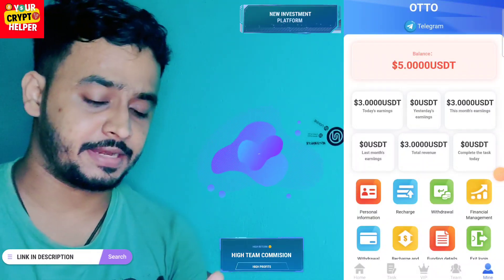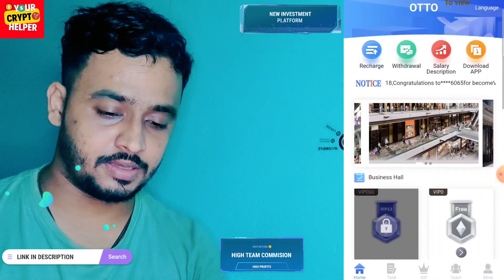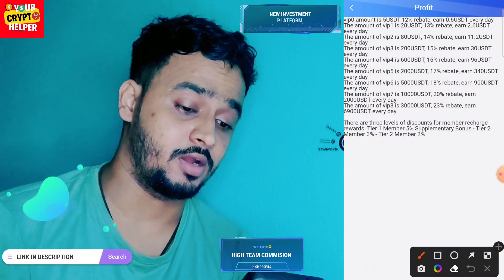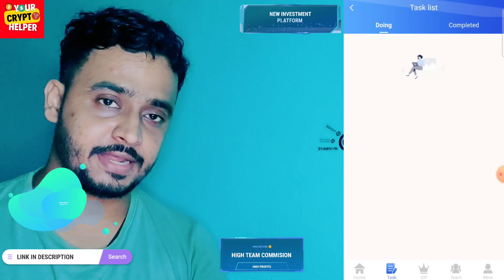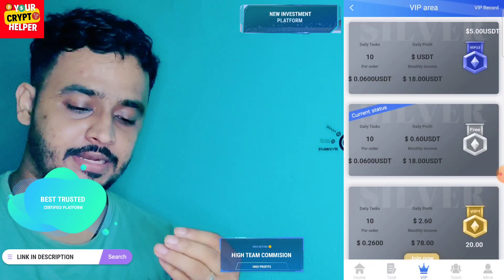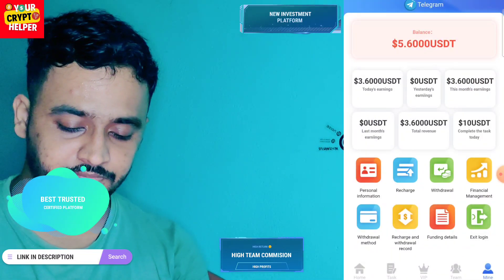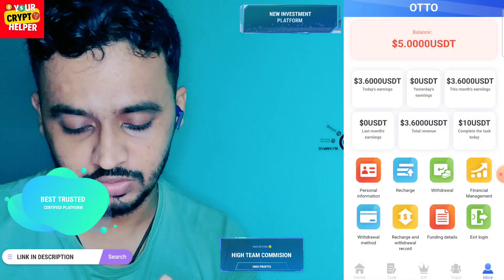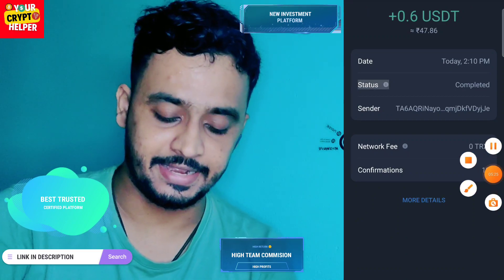🔥New Usdt Earning Site || Usd Mining Site 2023 Without Investment || Usdt Earning Website✨free usdt🤑